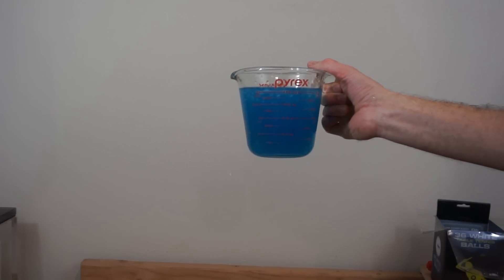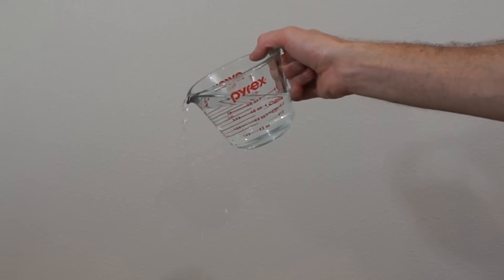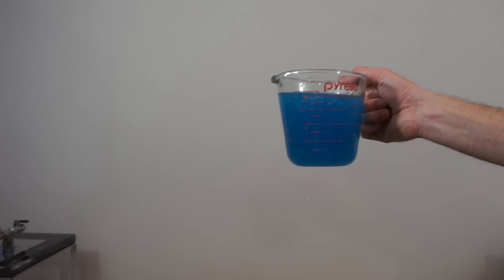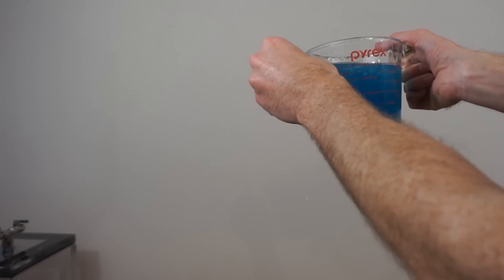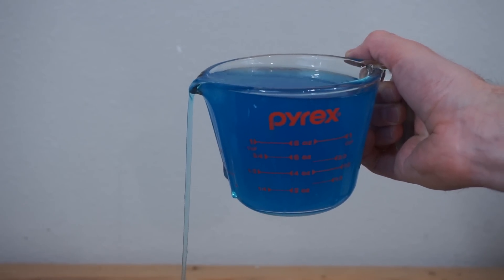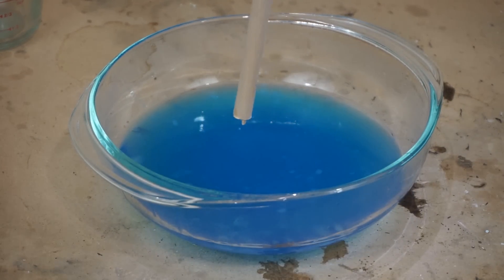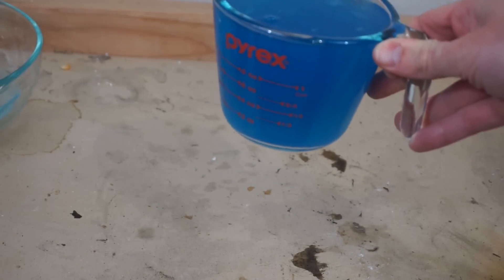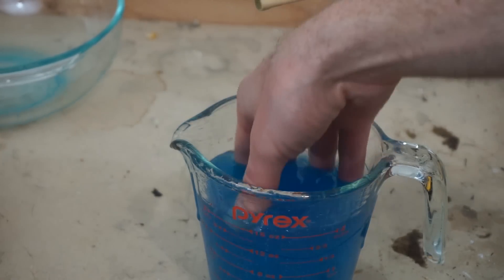A Liquid That Pours Itself! The Self-Siphoning Fluid: Polyethylene Glycol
In this video I showcase a really neat high-molecular weight polymer that can self-siphon and pour itself our of a beaker. The reason it can do this is because it can be made to have a very high molecular weight. The solution I used had a MW of 1,000,000. The solution is basically like a molecular sized bowl of string or beads that pull each other out of the beaker once the initial pour has started. Polythylene Glycol is also used as a laxative. It is very slippery feeling like mucus and once it is on your hand it is tough to get off!